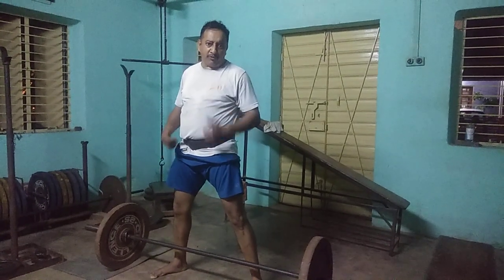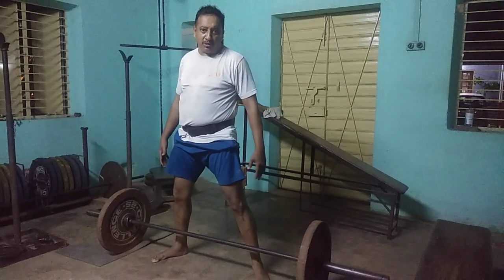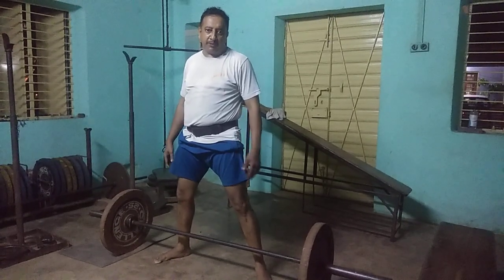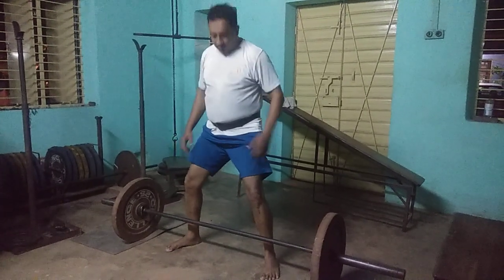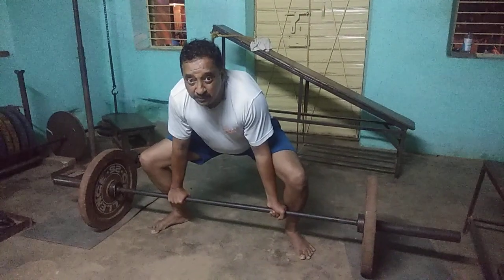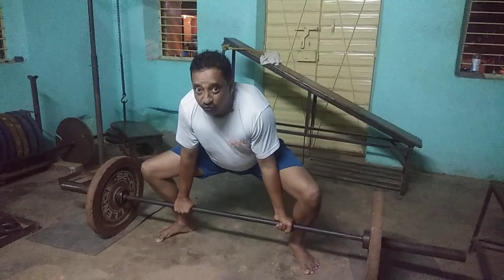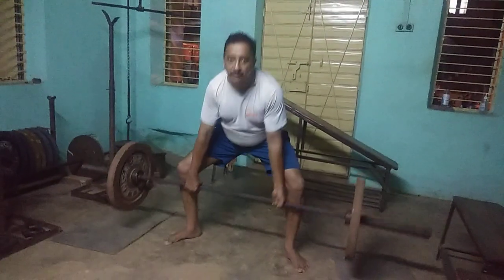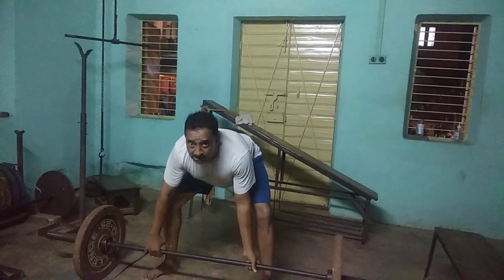perfect way to dead lift 💪👍🔥❤️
Dead lift is a compound exercise where you will be focusing on the areas such as back lower back spine thighs quadriceps hamstrings and glutes. Start with comfortable light weight make sure your form is perfect make sure you stand straight upfront with chest up core braced and engaged shoulder blades locked try to involve thigh muscles as much as possible 👍👌🔥❤️💪